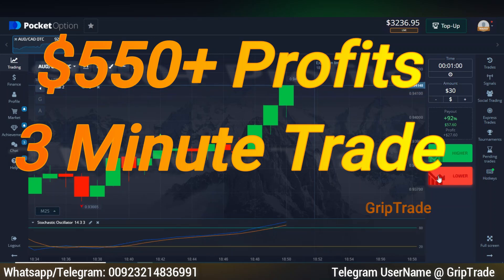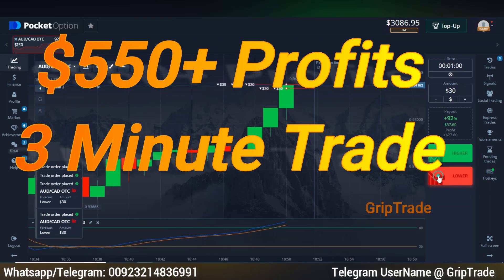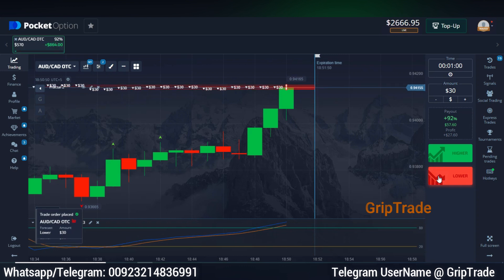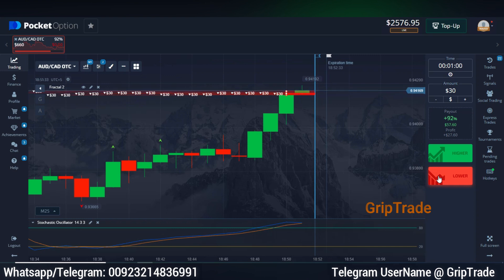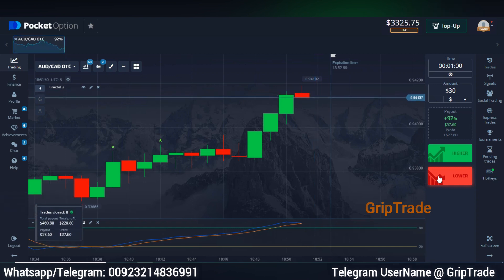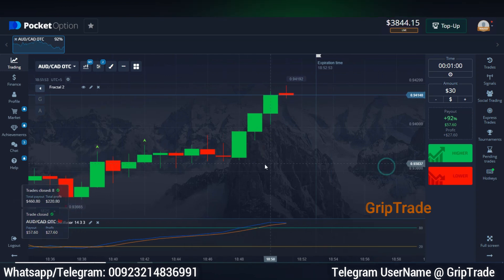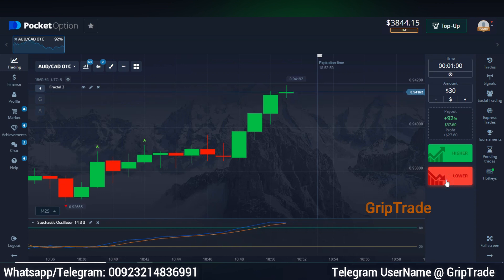Top Binary Options Trading Strategy Stochastic Oscillator Fractal Forex Stocks Beginners 2023 Real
This video relates to best binary options trading strategy based on stochastic oscillator and fractal indicator for consistent profits. Complete details have been mentioned in the video along with practical examples. This strategy can be applied on iq options, pocket options, crypto and forex as well.